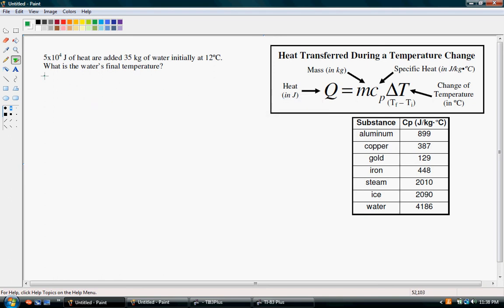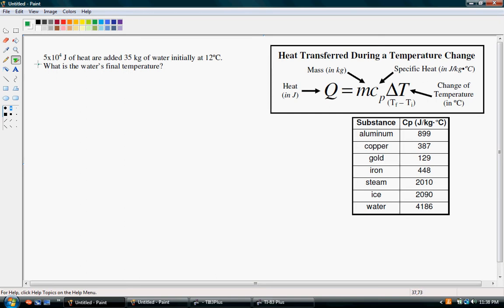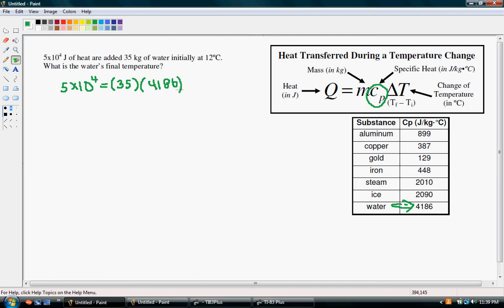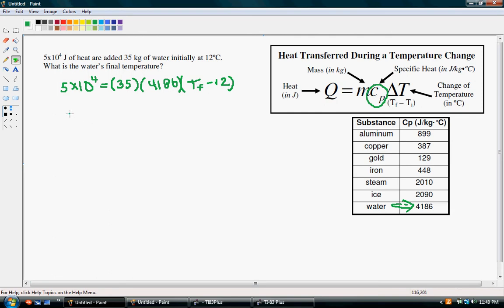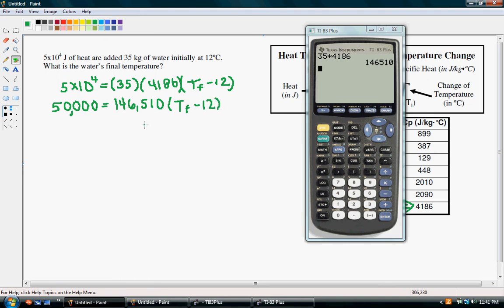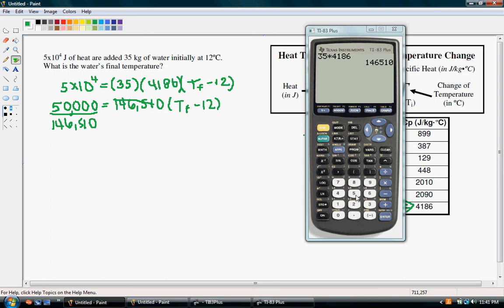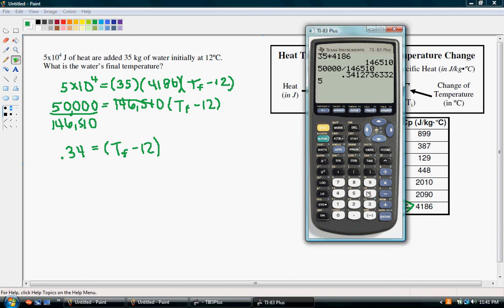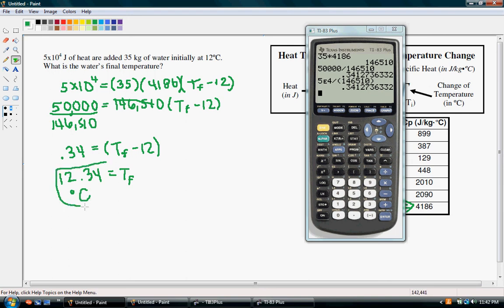Heat Final Temperature During Heat Transfer